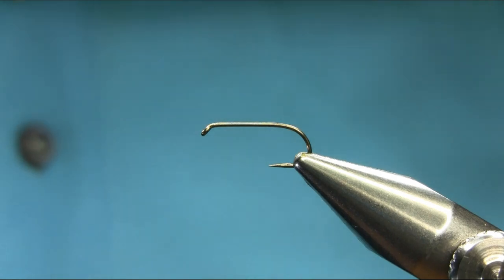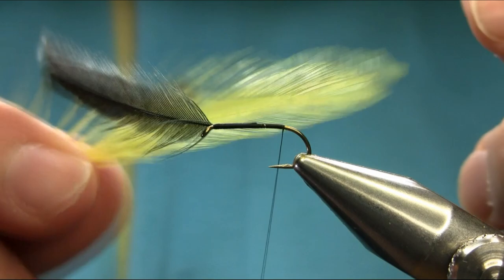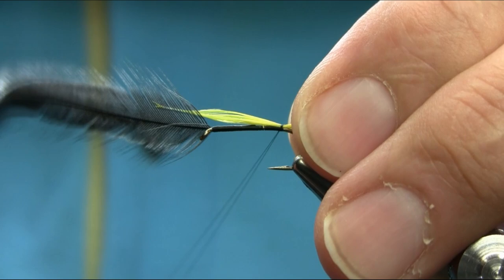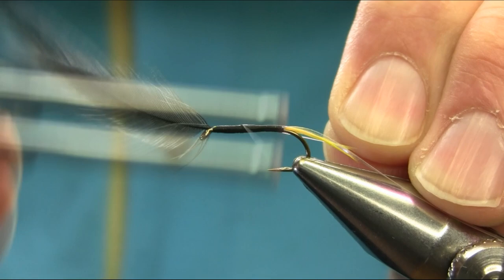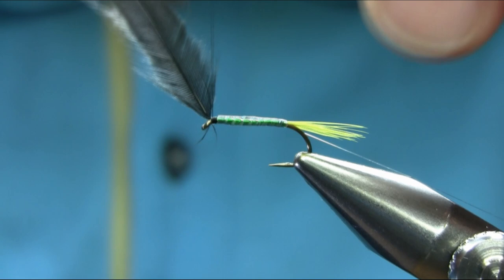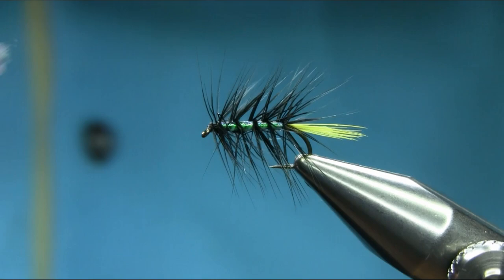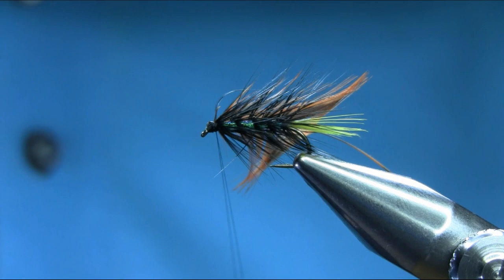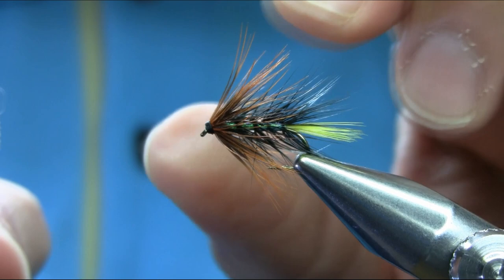Fly Tying a Kate McLaren Bumble Variation by Mak